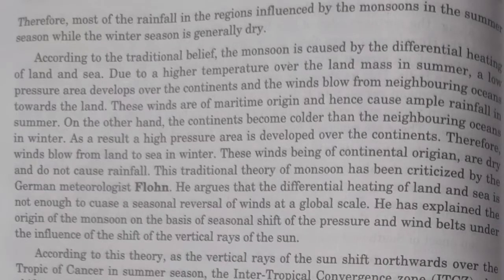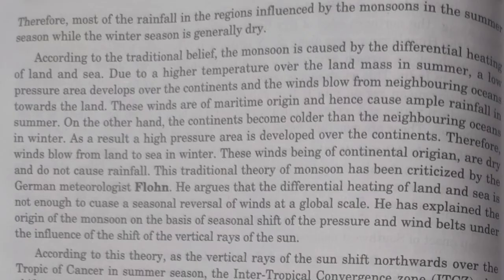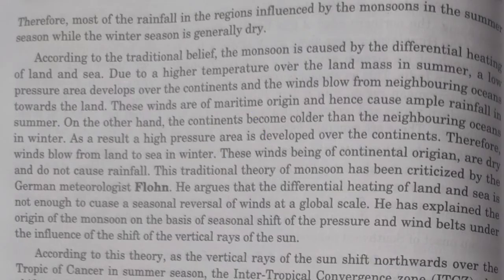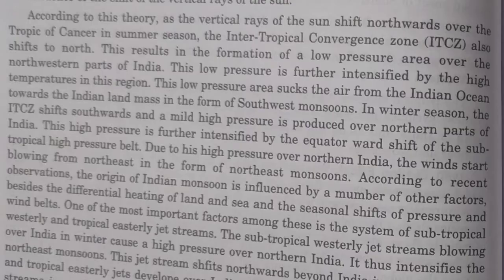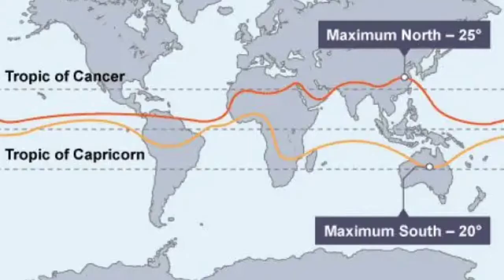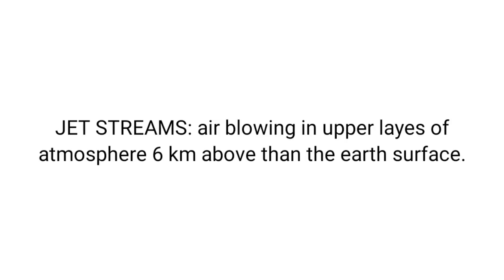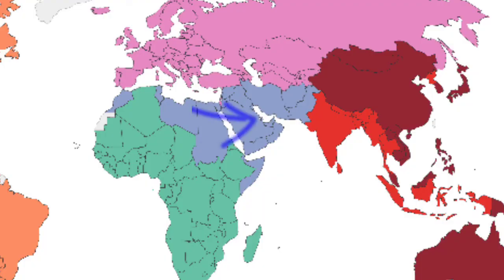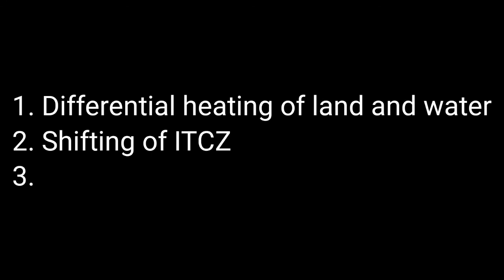MECHANISM OF MONSOON// CLASS XII // ISC GEOGRAPHY